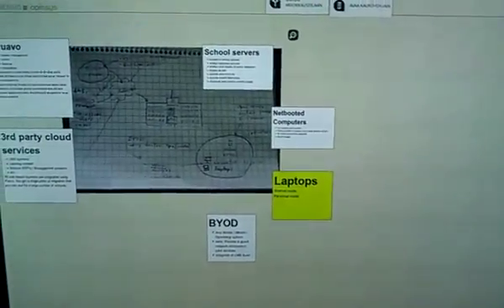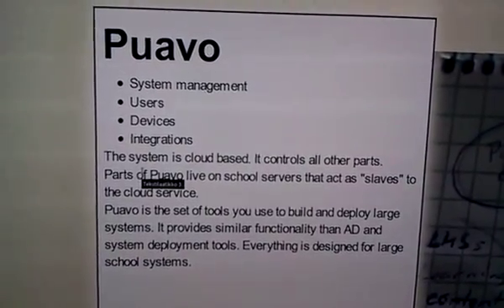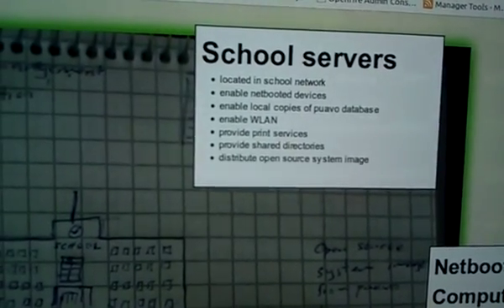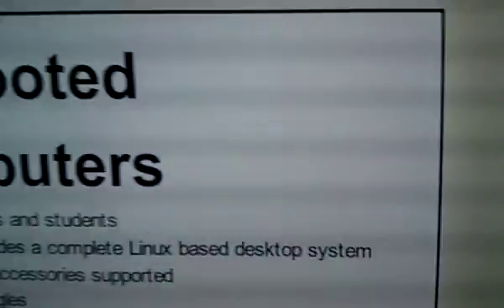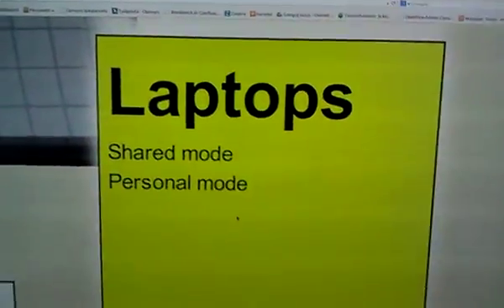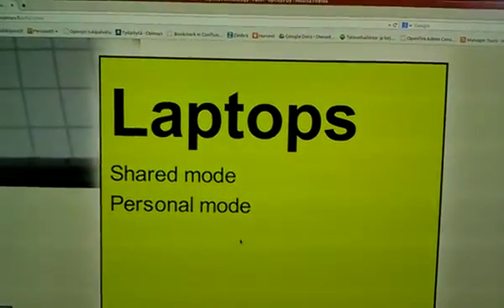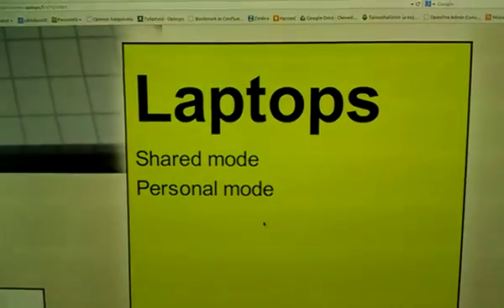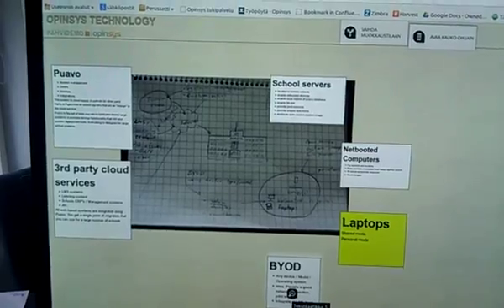Introduction to Puavo and other Opinsys tools. What do we have and how they all fit in place.